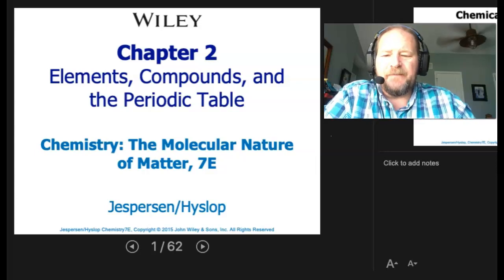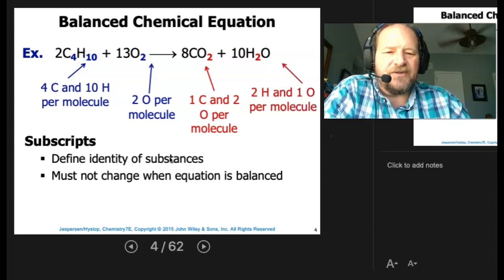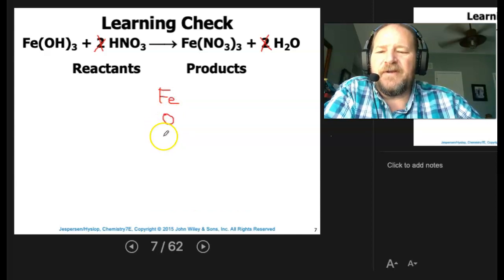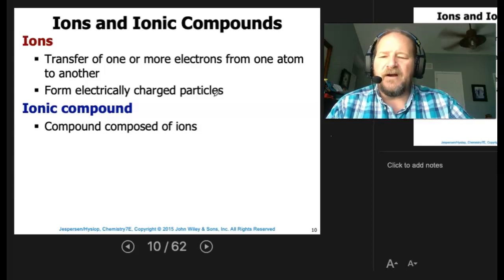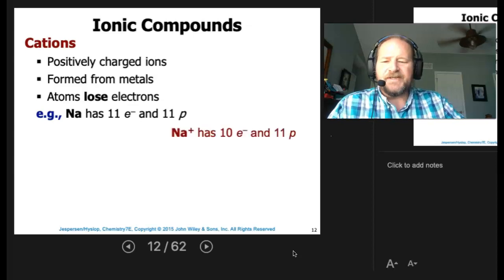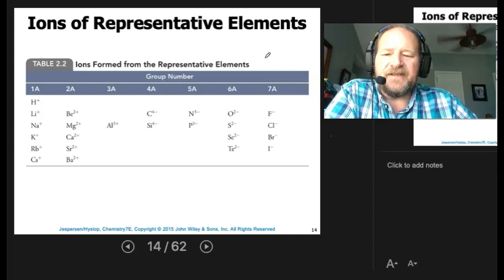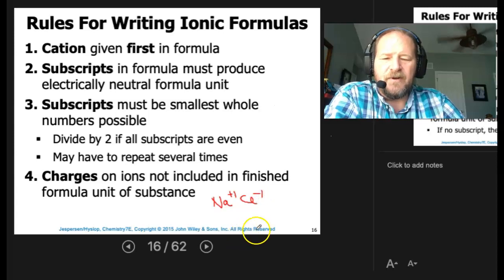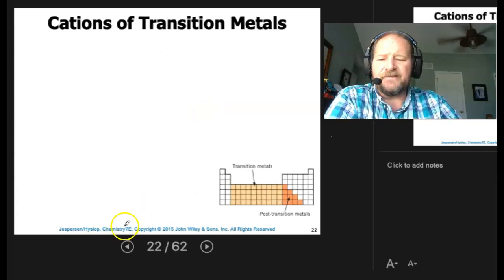02 CHM150 3 of 5